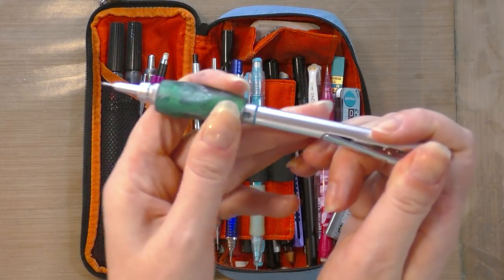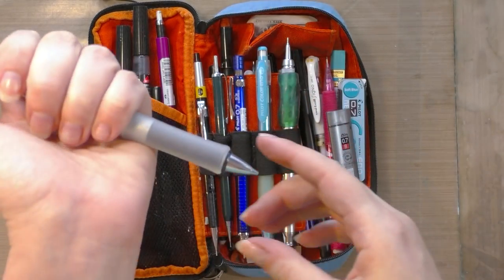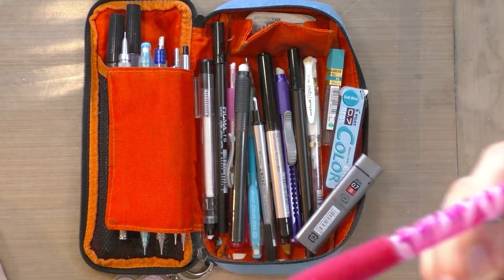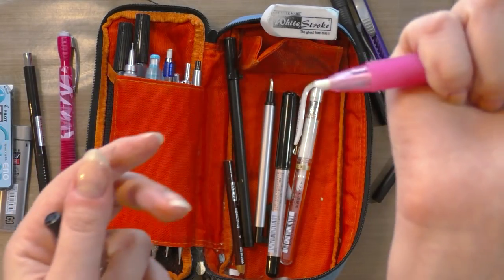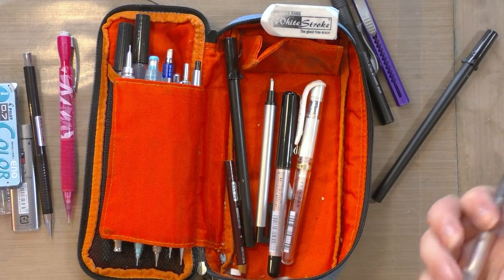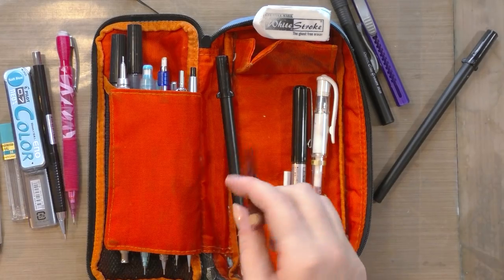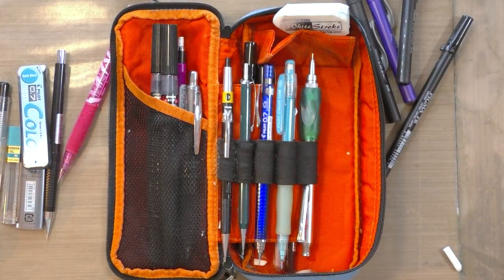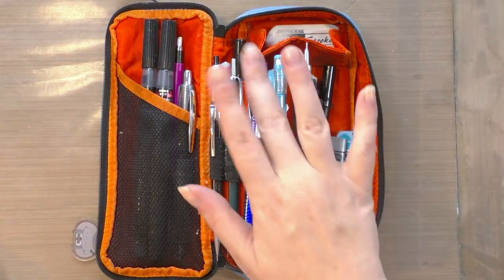✏️Comic Artist Pencilcase✏️ 2018 Edition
An exploration of the art supplies I carry with me on a daily basis.  Taking a look at my favorite pencils, pens, and erasers.

✏️Materials List✏️
Pencil Case: My case no longer seems to be available, but you can find plenty of options in my Comic Artist Gift Guide (long version)

Dr Grip .7 Mechanical Pencil
Faber Castell Grip 1347 .7 Mechanical Pencil
Pentel Extra Fine Pigment Brush Pen
Pentel Medium Pigment Brush Pen

Pilot .7 S3 Mechanical Pencil
Pilot Color Eno (soft blue)
Pentel Graph Gear 1000
Staad Pencil Grips

Pentel Icy
Sakura Pigma FB
Mitsubishi Knock Medium
Pentel Click Erase
Mono Knock Eraser
Mono Zero Eraser
Kuretake Fudegokochi
Uni Signo White Gel Pen
Pentel Hi Polymer Lead (H)
Color Eno soft blue lead refill
Pentel Ain Stein B Lead
Sakura of America .5 Mechanical Pencil
Pentel .5 red lead
Kum Magnesium Pencil Sharpener

If you would like to help support what I do, there are a number of ways you can do that.  If you really enjoyed this video, take a moment to share this video with your friends using the social network buttons below- this helps me a lot, and really means a lot to me!  If you want more art tutorials, head on over to my Art and Process blog for years of the good stuff.  And if you'd like to help fund future videos, please check out for information on how you can join the community.